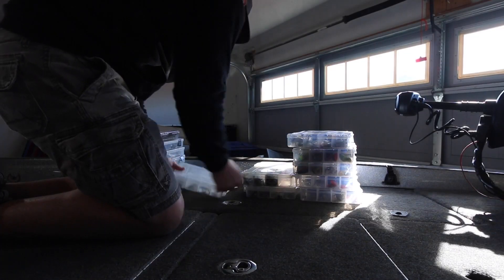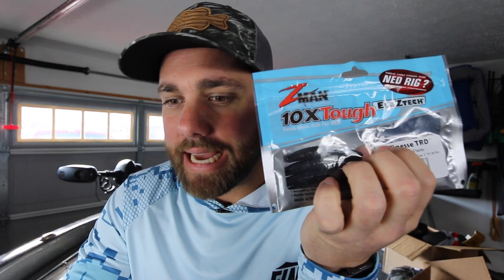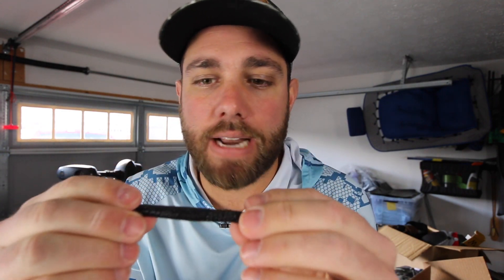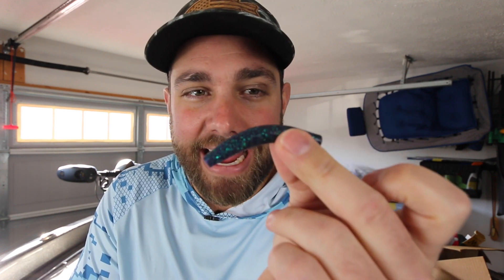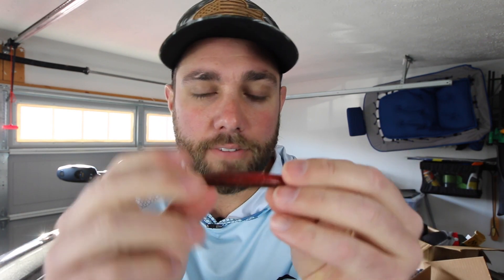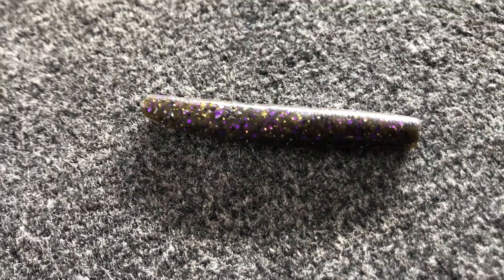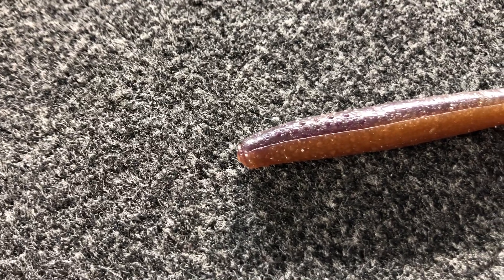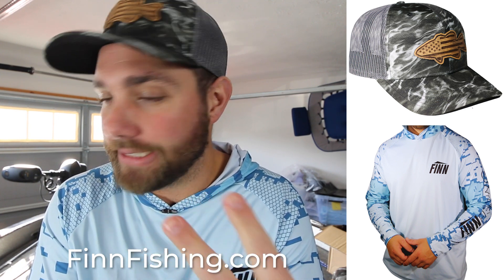DON'T Waste $$$ On NED RIGS (Simplify)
Ned rigs are by far one of the best lures to catch a bass. So lets simplify our colors to put more fishing in the boat!

One of the best lures to come out on the market over the last 10 years has been the ned rig. It is a simple lure that just catches bass.

Bass will eat a ned rig when they are hungry and they will eat a ned rig when they don't feel like eating anything at all.

There have been multiple tournaments won of this simple lure and ever since then every company has come out with their own ned rig products which makes simplifying neds hard.

In this video I really go though my favorite ned rig colors to help you catch more bass!